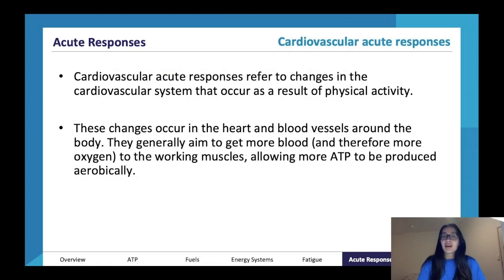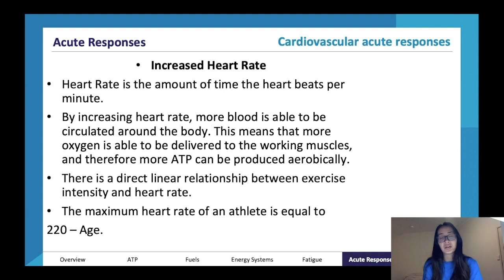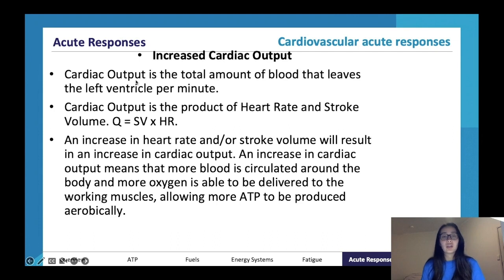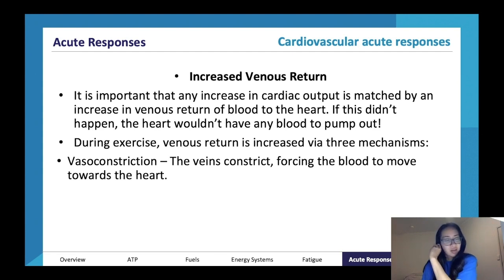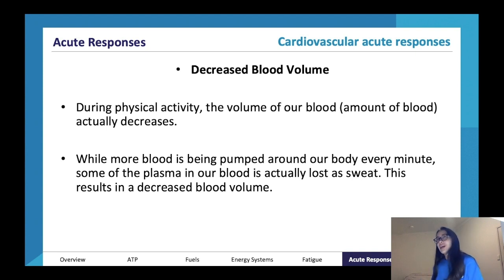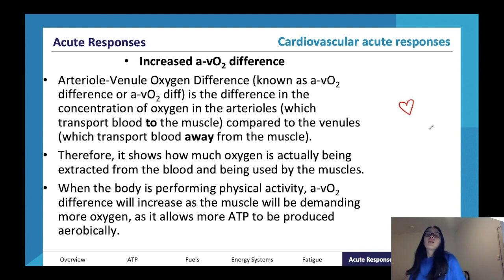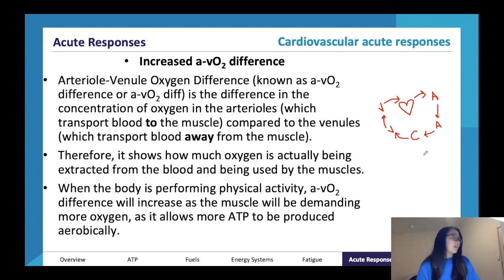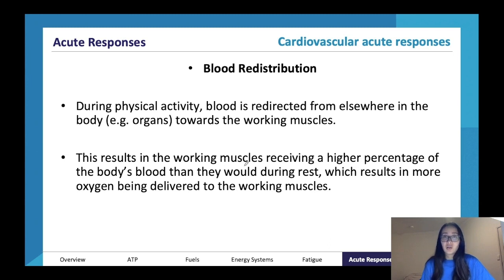Cardiovascular Acute Responses | VCE PE 3&4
An expert summary on Cardiovascular Acute Responses. Covers everything you need to know including; increased venous return, increased heart rate, increased stroke volume, and more!

Want more help? ATAR Notes publishes amazing Course Notes & Topic Tests for VCE PE 3&4.